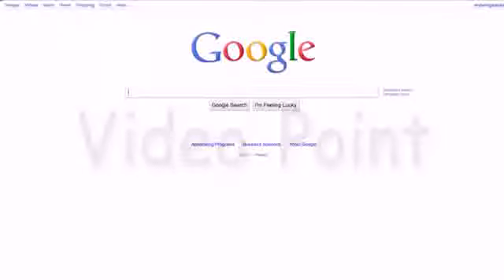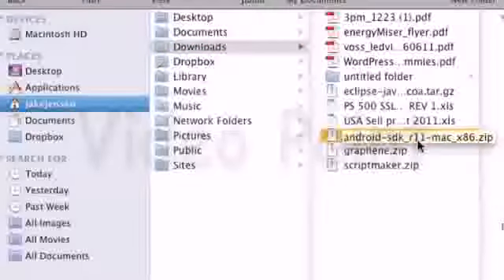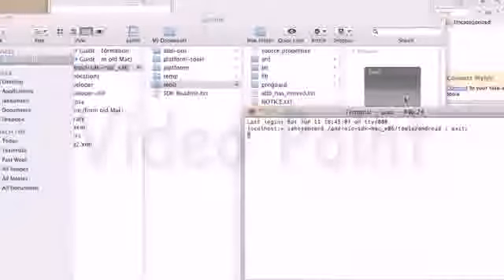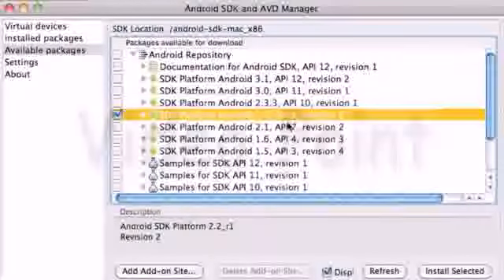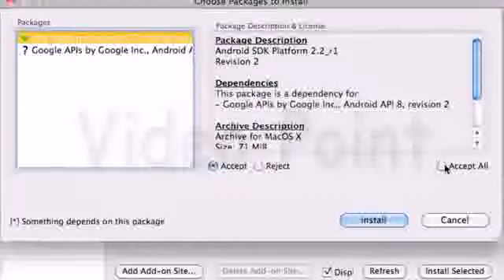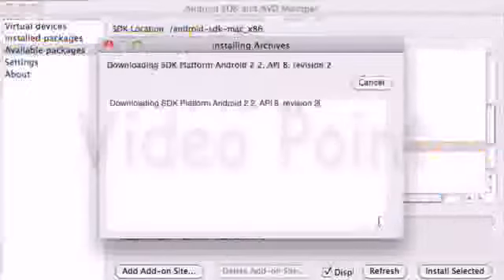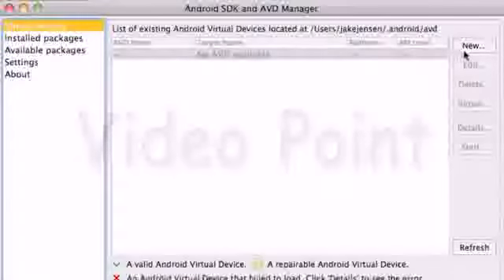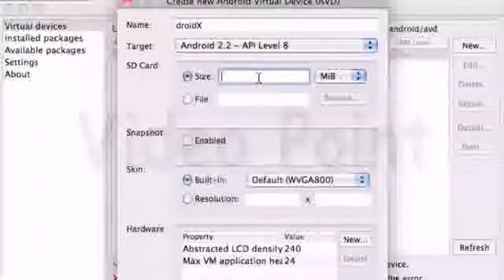Android Application Development_3_Installing Android SDK and Set up Emulator new